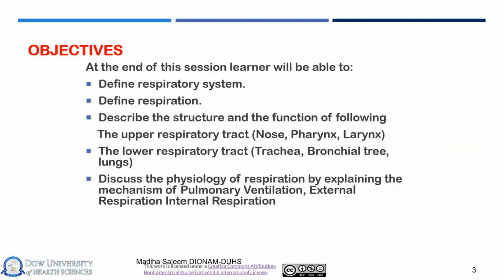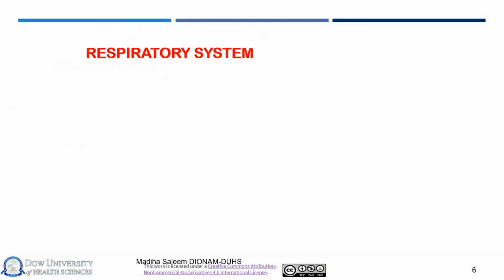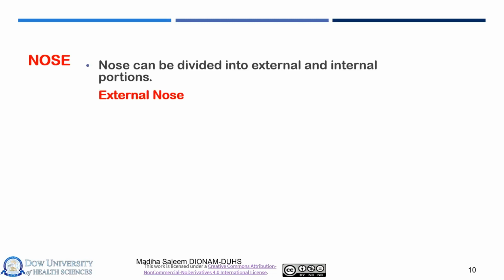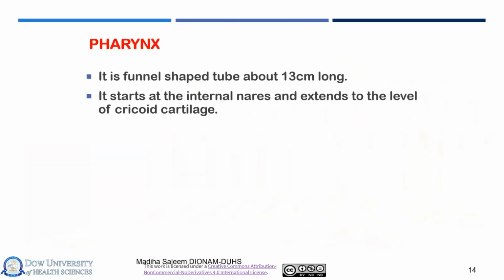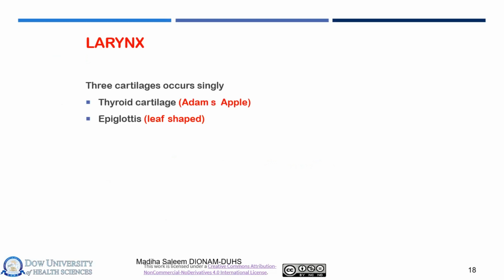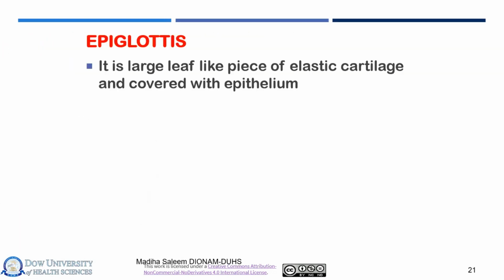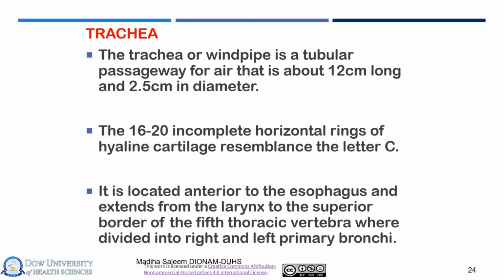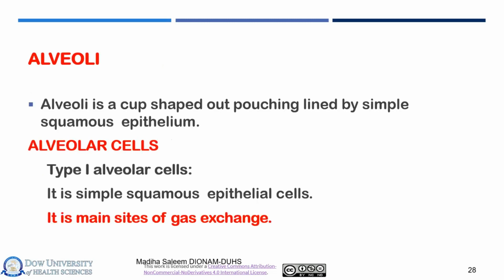Respiratory system Part I